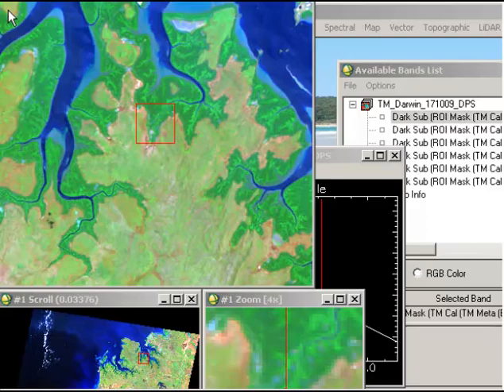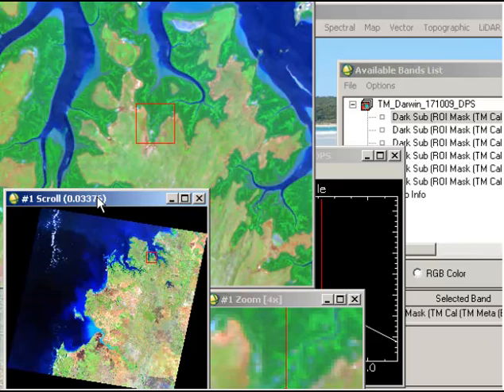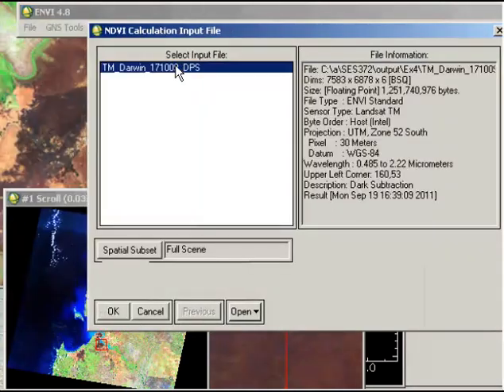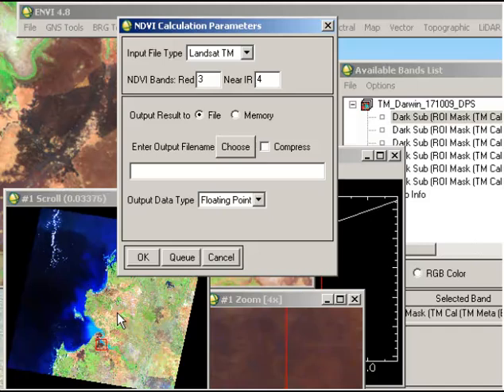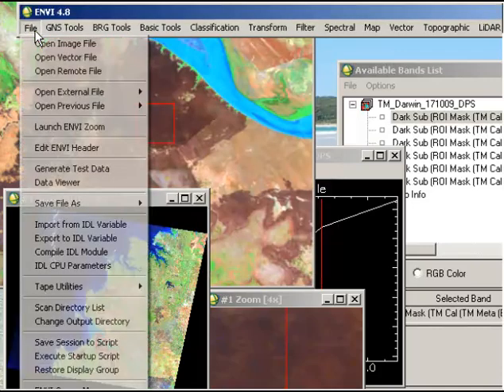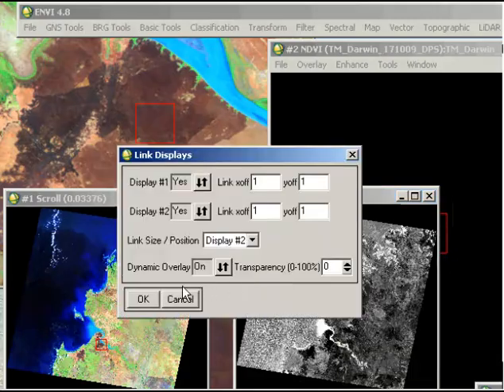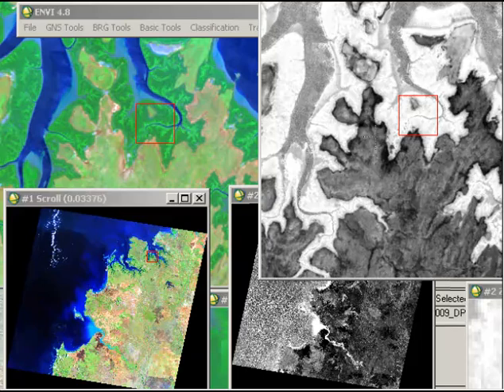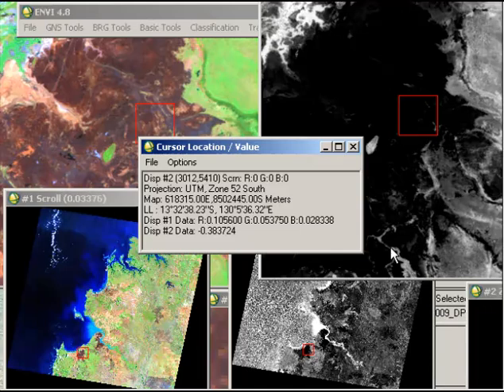Environmental change - normalised burn ratio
Using ENVI to calculate the normalised burn ratio (NBR) to create a layer to be used for change detection